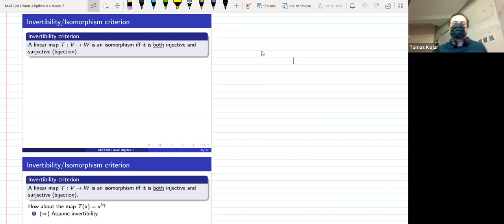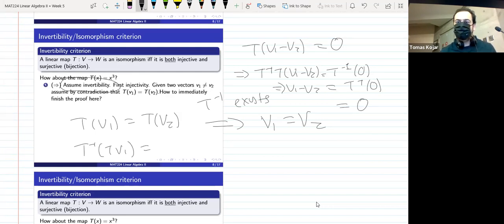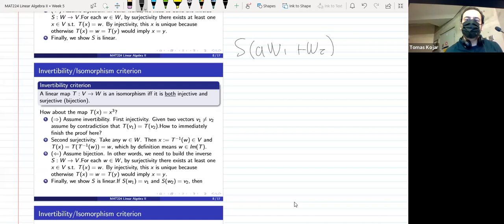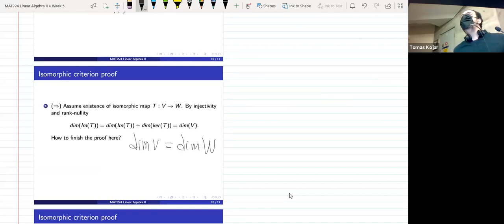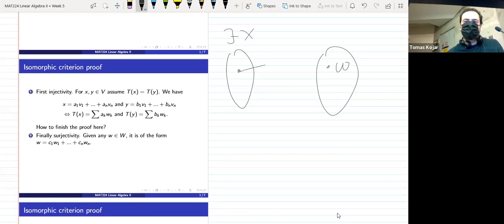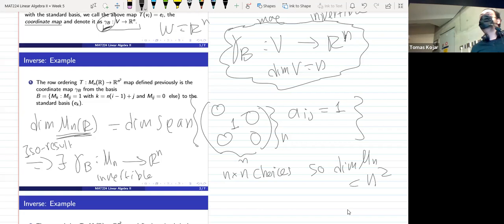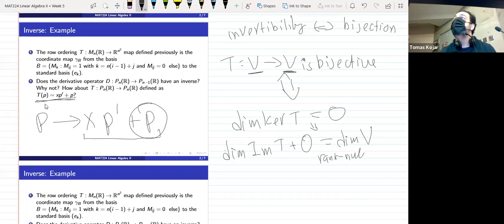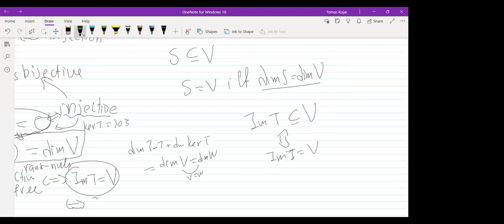Inverse of linear maps